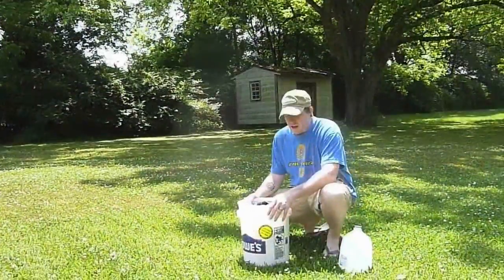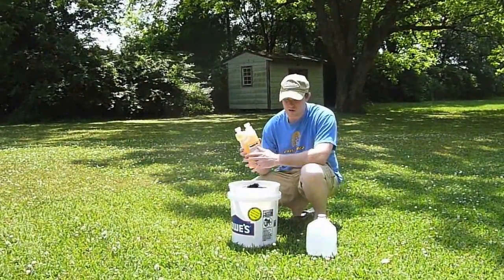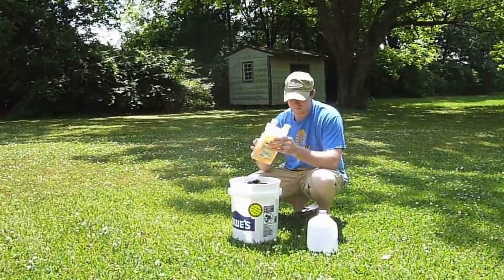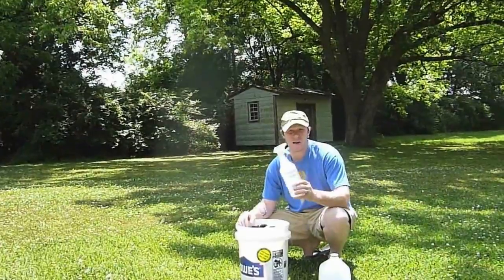Treating my clothes with (diluted) 36.8% Permethrin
I recently bought some concentrated Permethrin (36.8%) so that I could dilute it and then use this dilution to that my clothing I use to hike in. This bottle cost me $32 and I am mixing 2 oz of the concentrated Permethrin with 1 gallon of water. So at $1 per oz of concentrated Permethrin, this means I am paying $2 per gallon of Permethrin mixture. This is much cheaper than buying the premixed solutions.

However, this is what I have choose to do and accept no responsibility should anyone else replicate this and experience bad results.